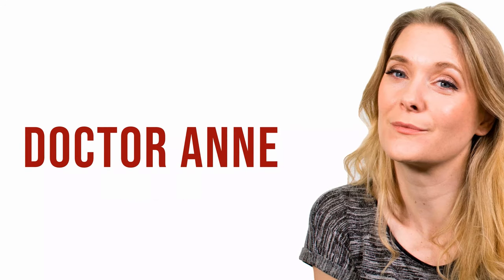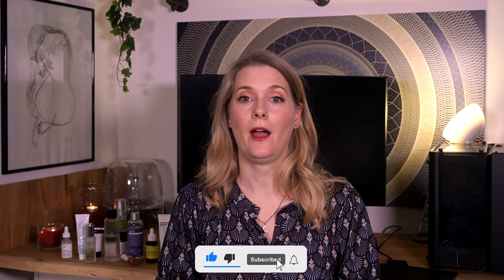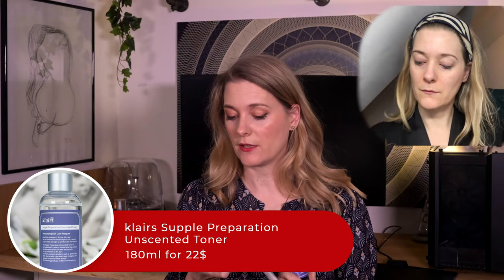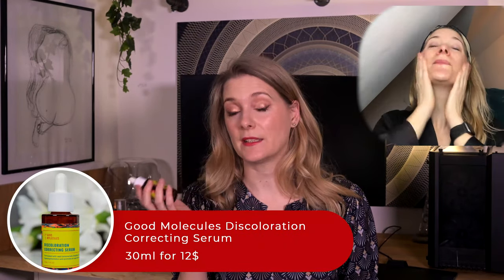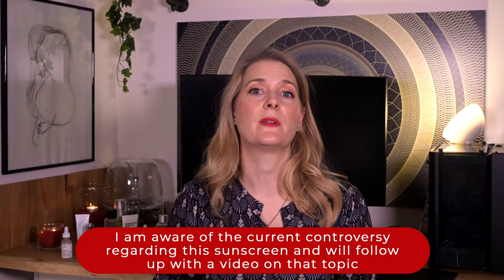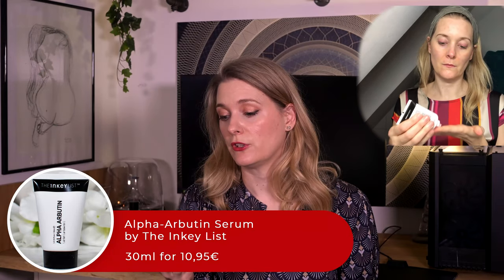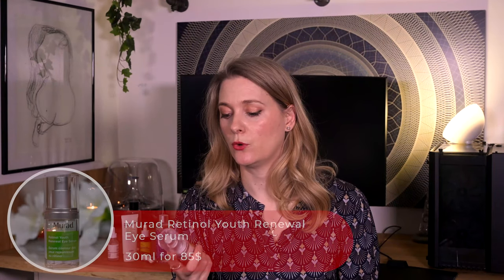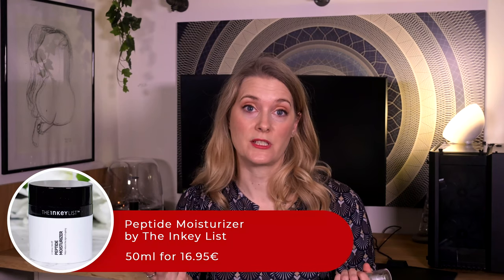My skincare routine to fight hyperpigmentation | Doctor Anne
It is a little late, but I promised you I would share my skincare routine to fight stubborn patches of hyperpigmentation that appear throughout the summer - for bright and even skin!
New products I introduced to specifically target sun spots as well as what I do all year round to prevent hyperpigmentation of appearing.

klairs Supple Preparation Unscented Toner
klairs Freshly Juiced Vitamin C Drops
The Inkey List Caffeine Eye Serum
La Roche Posay Anthelios Sunscreen
Purito Centella Unscented Toner
Zelens Power D Treatment Drops
The Inkey List Alpha Arbutin
Murad Retinol Youth Renewal Eye Serum
The Inkey List Peptide Moisturizer

Kapitel:
0:00 Intro
0:57 General rules to fight hyperpigmentation
1:30 Morning skincare routine to fight hyperpigmentation
2:59 Evening skincare routine to fight hyperpigmentation
4:54 Ways to fight hyperpigmentation throughout the year